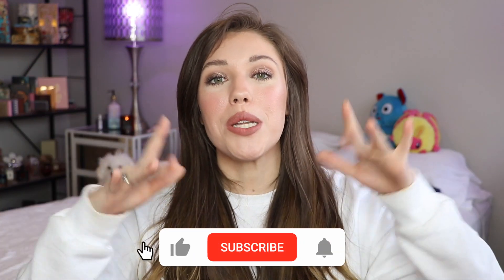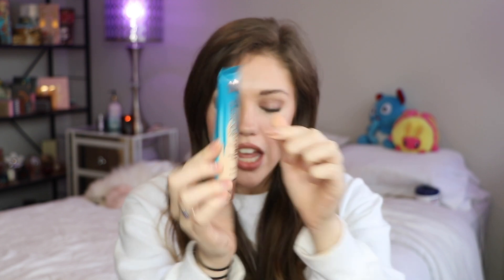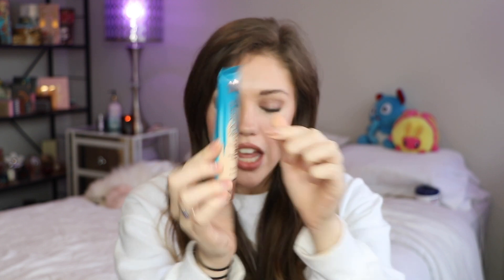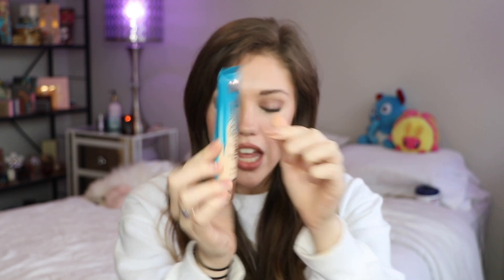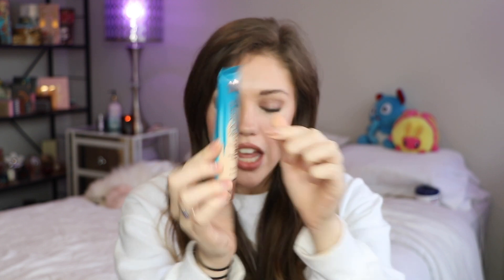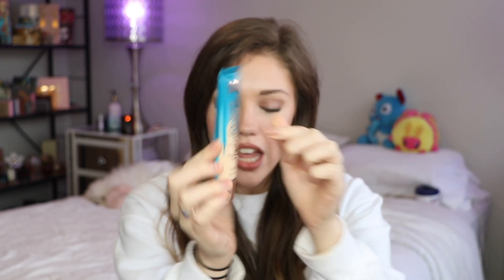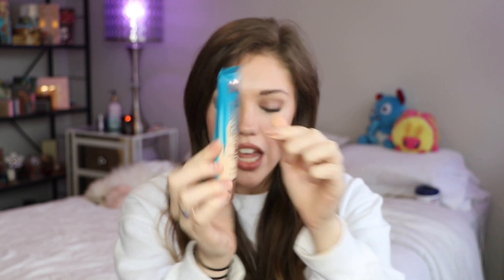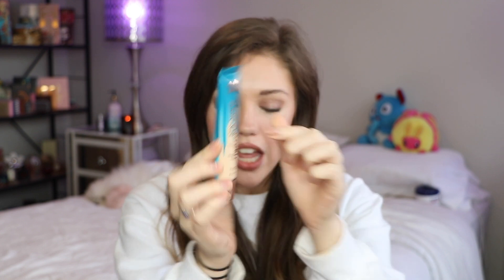HUGE FIRST SEPHORA HAUL OF 2021! | Kenzie Scarlett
⭐️ MAKEUP WORN
Face:
Auric Glow Lust Luminizer in Morganite
Tarte Shape tape Concealer// Light
Ilia Nitelite Bronzer//Drawn in
Em Cosmetics Liquid Serum Blush in Venetian Rose

⭐️ Brows:
Em Cosmetics Micro-Fluff Sculpting Brow Cream in Universal Taupe

⭐️ Eyes:
Auric Smoke Reflect in Temper & Defiance

⭐️ Lips: Em Cosmetics Lip Liner in Teddy
Natasha Denona I Need a Nude Lipstick in Amorosa

Oh, why hello there! Welcome! My name is Kenzie! This channel is a place where anybody can come, relax, chill out and watch some really fun makeup & lifestyle videos! Today we are doing a huge sephora haul! I hope you enjoy! :D